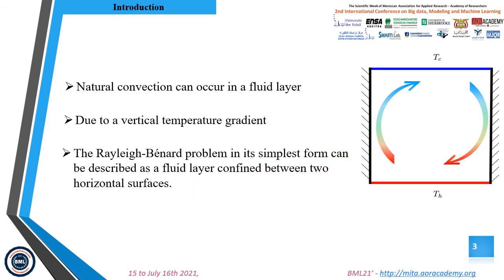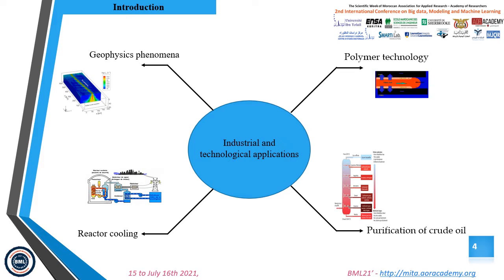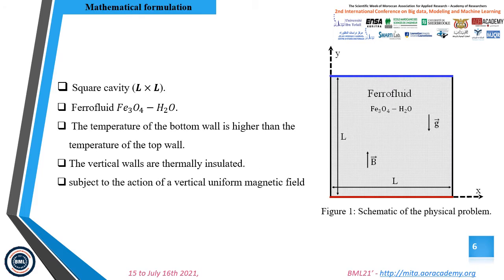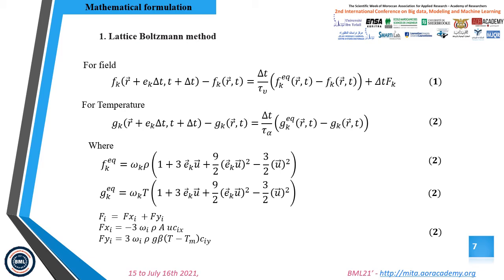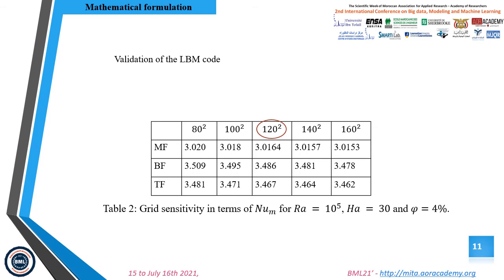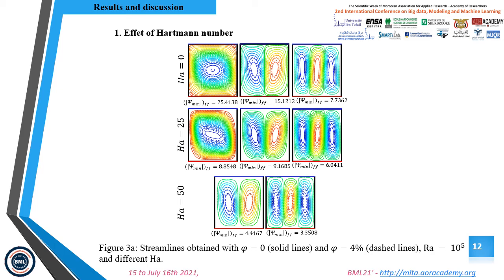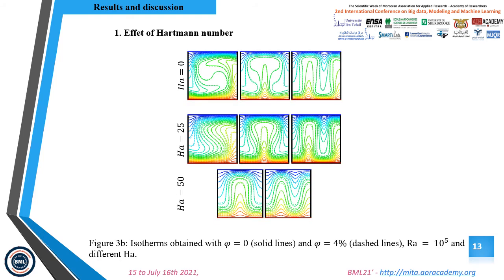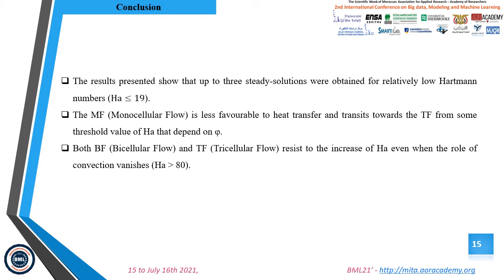BML21 ID119 Lattice Boltzmann modelling of MHD Rayleigh-Bénard convection in a square cavity ...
by Khalid Chtaibi, Mohammed
Hasnaoui, Youssef Dahani and
Abdelkhalek Amahmid
Lattice Boltzmann modelling of MHD Rayleigh-Bénard
convection in a square cavity filled with a ferrofluid